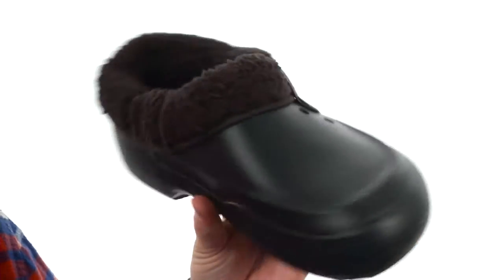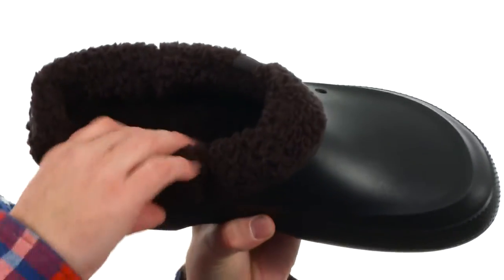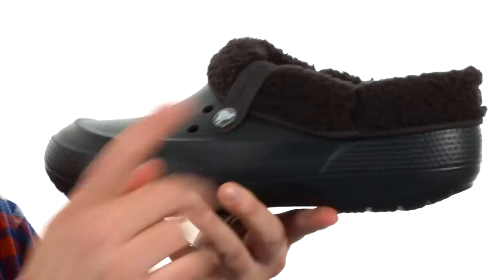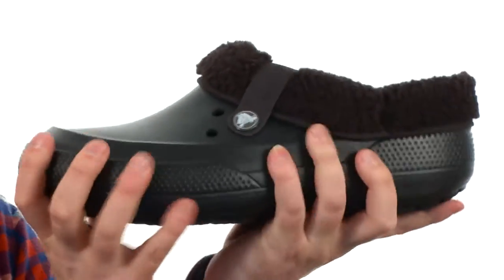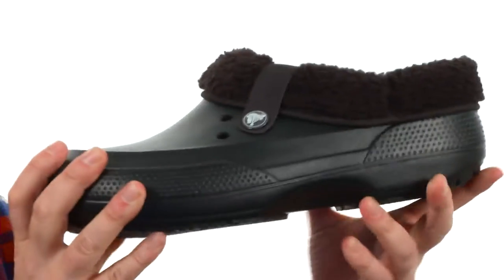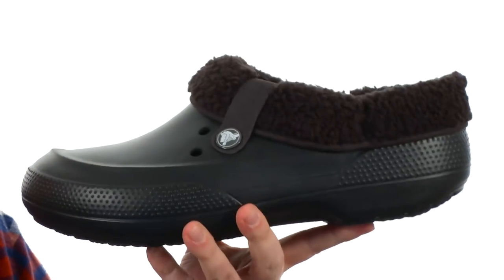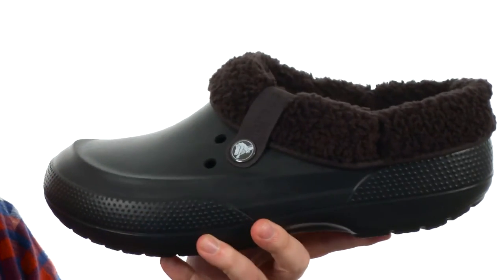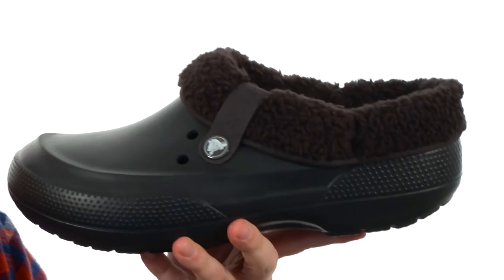Crocs Classic Blitzen II Clog SKU:8729178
Please note this style runs in whole sizes only. For customers that are a half size, the brand recommends ordering a half size smaller than your normal shoe size.
Defy the chill in comfort in the Crocs® Classic Blitzen II Clog.
Made of patented Croslite™ that softens with body heat, allowing shoe to mold to the foot for a customized fit.
Removable fuzzy patterned liner to keep toes toasty.
Dual Croslite™ footbed is ultra-cushy and extra soft for all-day comfort and support.
Imported.